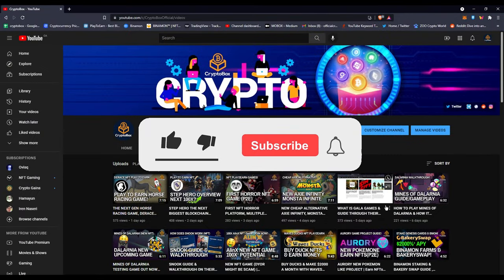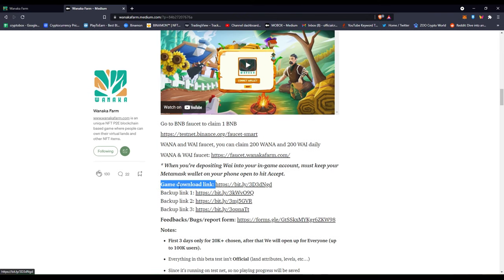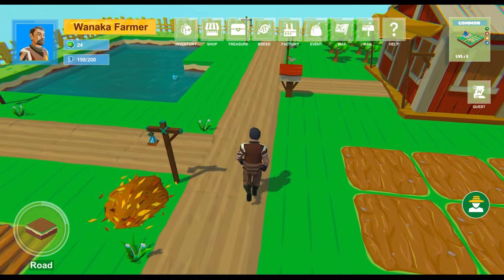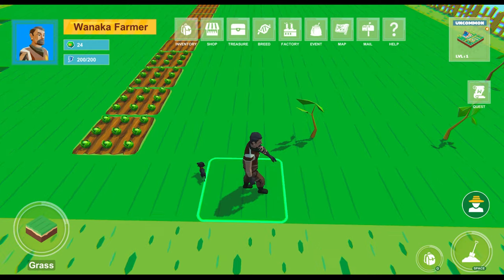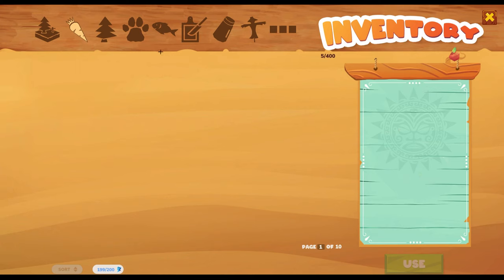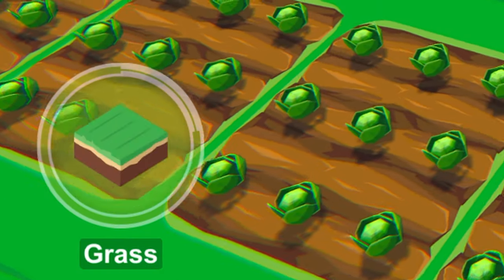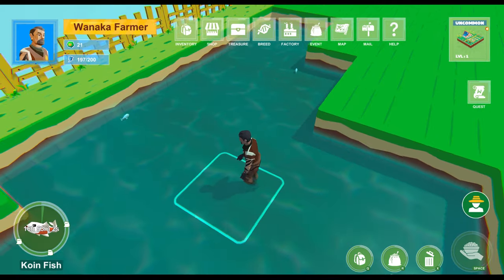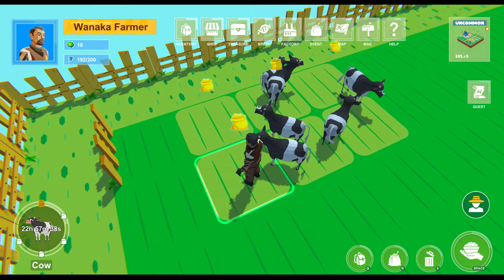HOW TO PLAY WANAKA FARMING GAME, & HOW TO DOWNLOAD THE GAME | WANA TOKEN & FARM TO EARN GAME! (P2E)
Hello guys this is CryptoBox, here is my seventy-third video and I am 15 year old teenager that is looking to spice up his future in wealth and skills. I am heavily invested into crypto and specially NFTs. I've created NFT artwork and I love editing videos so I've came up with this channel to create a community  of people just like me at any age and point. I've been thinking of creating a telegram and discord for this channel but that will be for the future of this channel as this is a new channel.

DISLAIMER : I am not a financial advisor and I have no responsibility upon your actions. Use at Your Own Risk and information could be outdated by the video release of date.